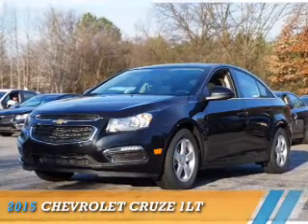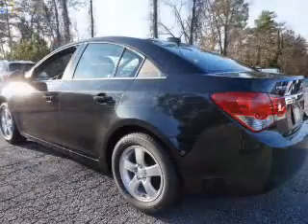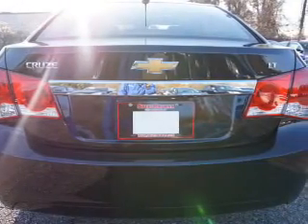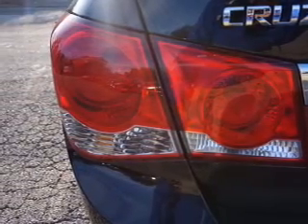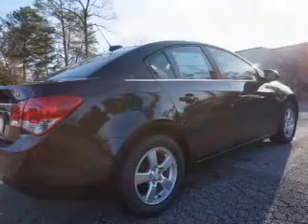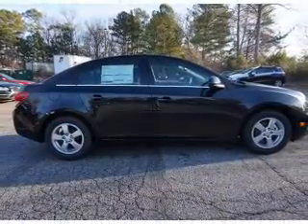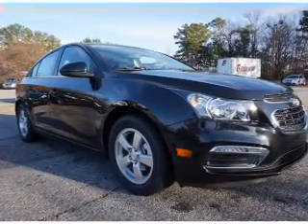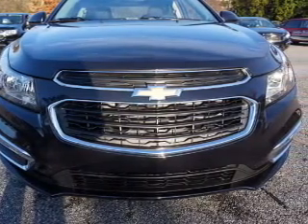2015 Chevrolet Cruze 158372 - Smyrna GA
Year: 2015
Make: Chevrolet
Model: Cruze
Trim: 1LT
Engine: 1.4 liter 4 cylinder
Transmission: 6-Speed Automatic
Color: Black
Mileage: 0
Address:
2155 Cobb ParkwaySmyrna, GA 30080
VIN:1G1PC5SBXF7158372